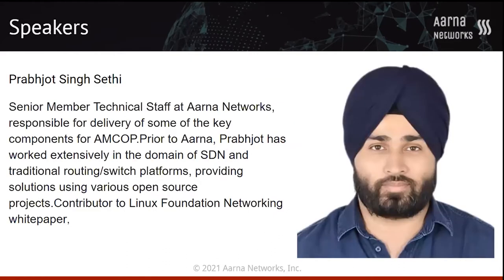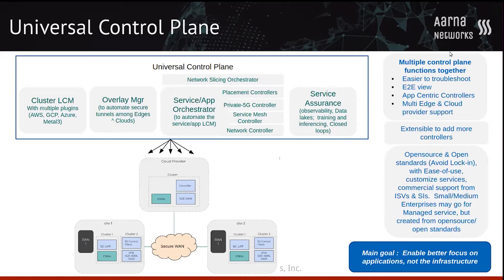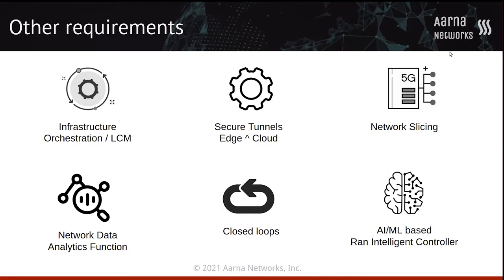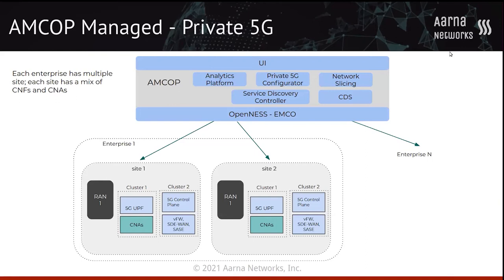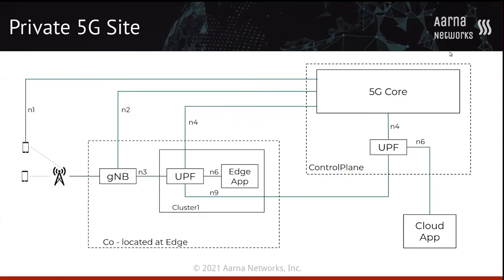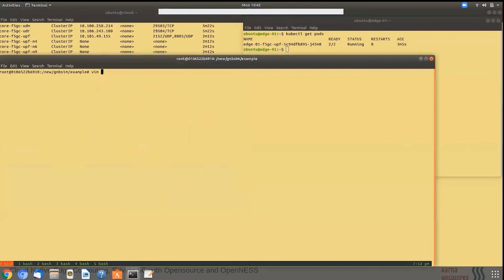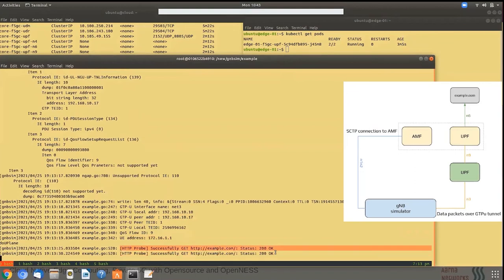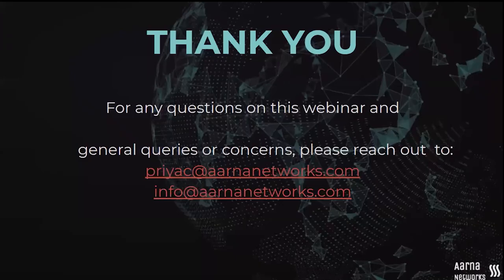Private 5G Deployment using Free5GC & AMCOP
This technical meetup will demonstrate the deployment of Free5GC using the Aarna Networks Multi-Cluster Orchestration Platform (AMCOP), along with our experiences and challenges observed. Free5GC is open source 5G core software and AMCOP is our open-source platform for orchestration, lifecycle management, and closed-loop automation of cloud-native 5G network services and edge computing applications. We will also talk about the roadmap for additional capabilities in AMCOP and new features for this demo.

Aarna Networks is an open-source software company. Our Aarna Networks Multi-Cluster Orchestration Platform (AMCOP) product performs orchestration, management, and automation of cloud-native 5G network services and edge computing applications.